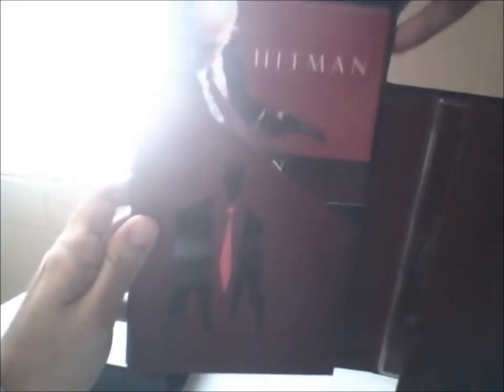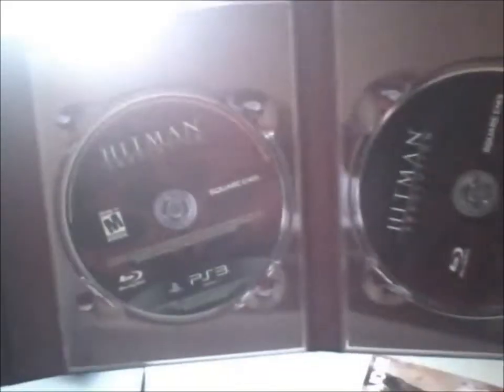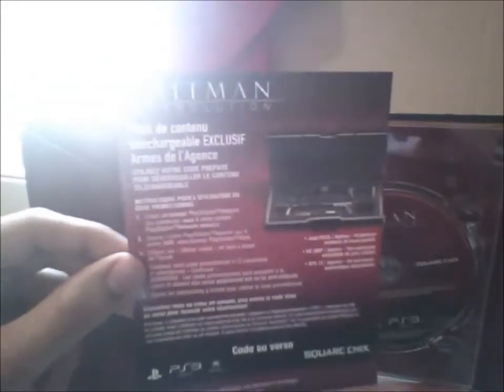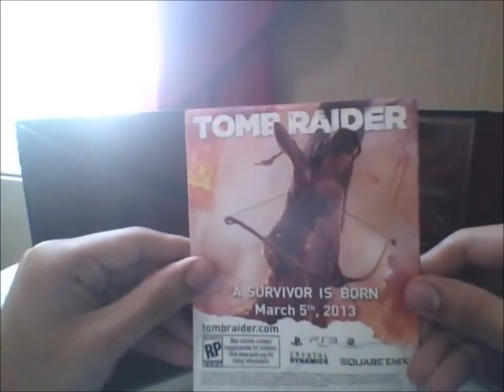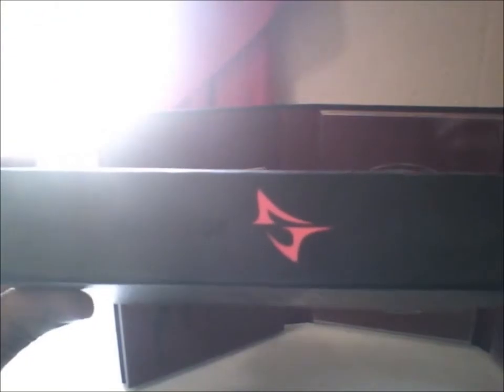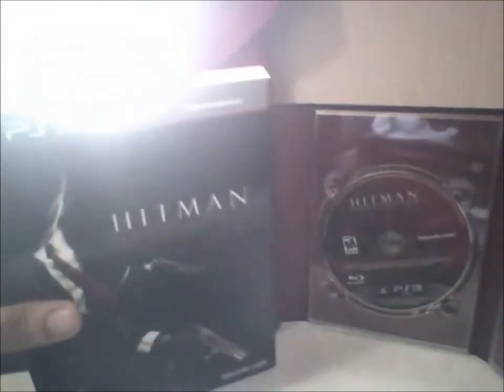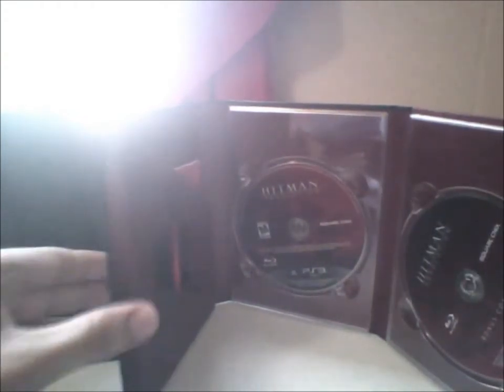Unboxing: Hitman: Absolution-Professional Edition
Hello everyone!!! Today I'm unboxing Hitman: Absolution-Professional Edition for the PS3, which is also available for the Xbox 360 and PC. The game alone is also available for Onlive.
In this video I will be showing you what this edition contains which is a lot of neat stuff.